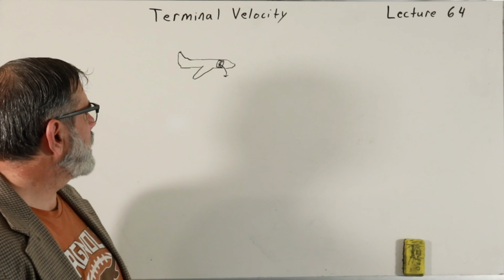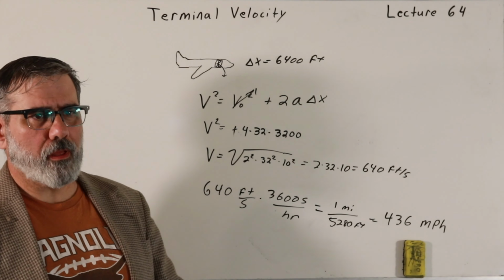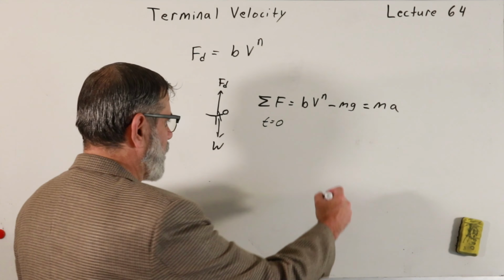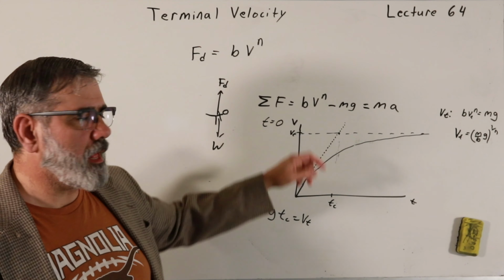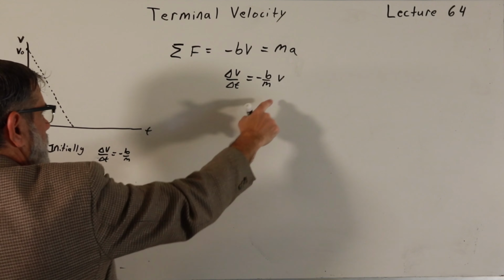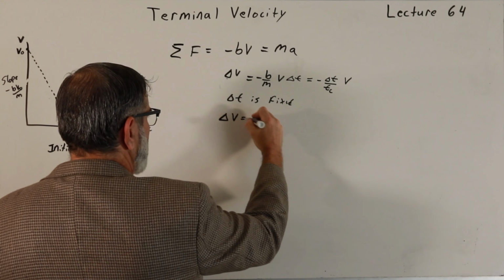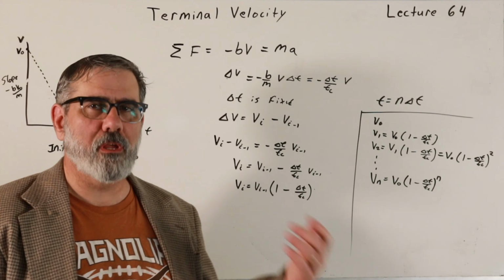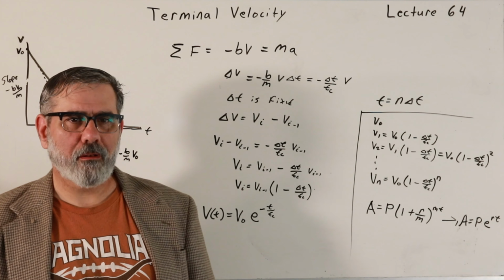Lecture 64: Terminal Velocity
In this video, I delve into the concept of terminal velocity and its impact on objects falling in a gravitational field. I explain how terminal velocity occurs when the acceleration of the falling object diminishes to zero as the drag force counterbalances the weight. Additionally, I discuss the behavior of particles traveling with constant velocity, comparing the exponential decay of velocity to compound interest as an alternative method to solving the differential equation typically associated with this scenario. Through these explanations, viewers will gain insight into the fascinating phenomena of terminal velocity and its implications for objects in motion.